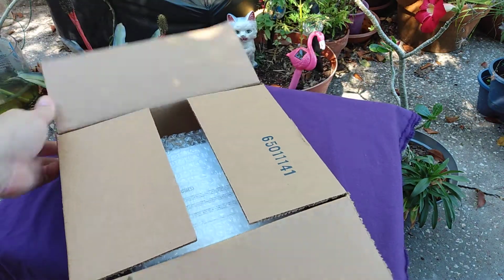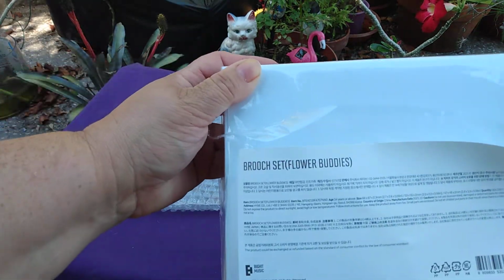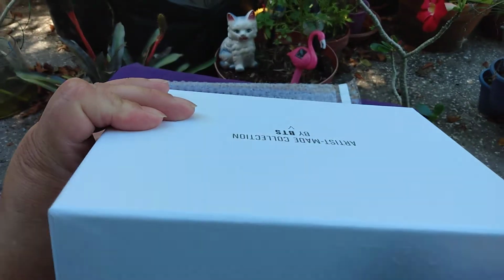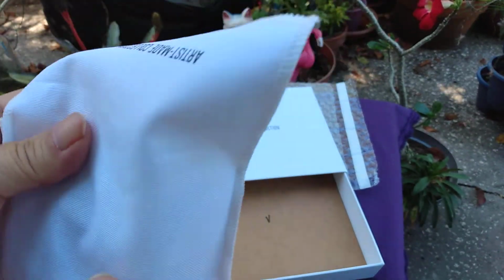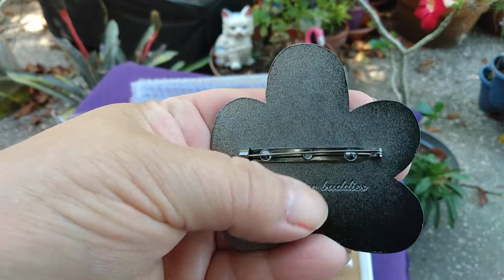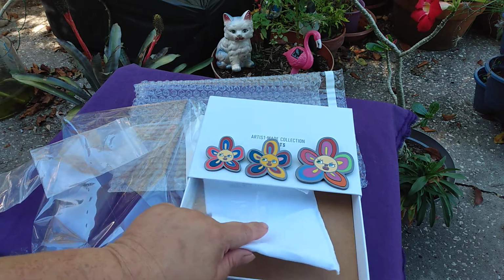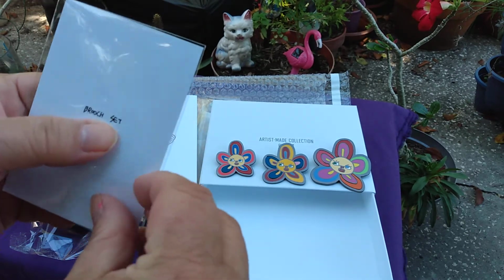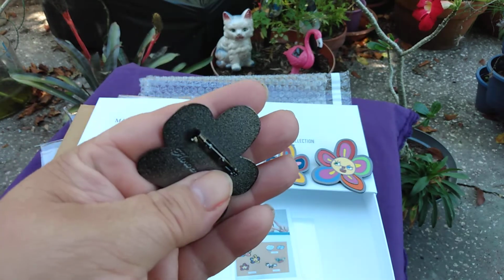BTS UNBOXING Artist-Made Collection by V Flower Buddies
hello, today we're on boxing  Artist-Made collection by V Flower Buddies brooch set.